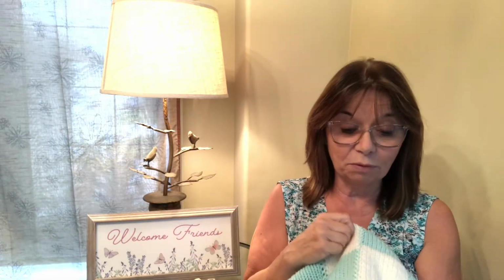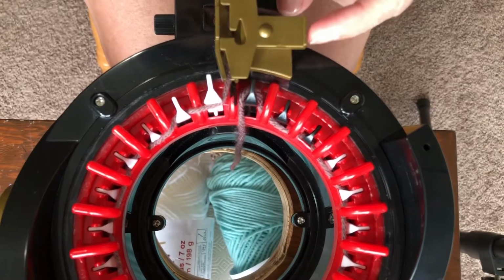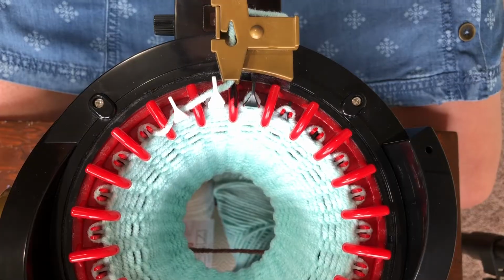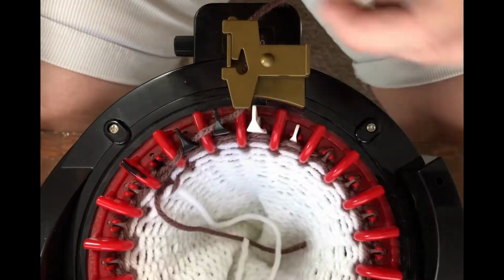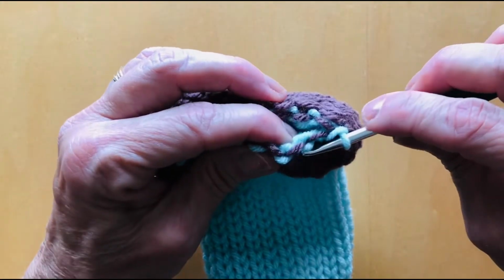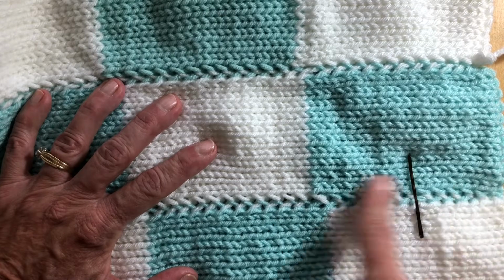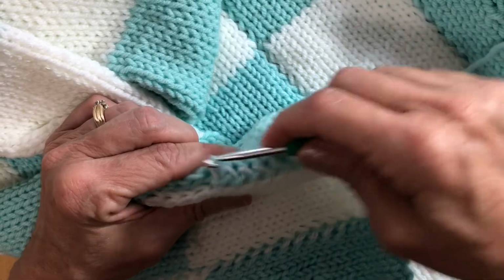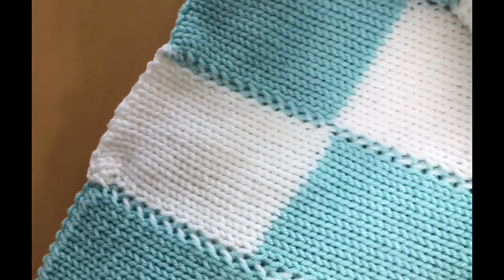Checkered Baby Blanket ~ Addi, Sentro, Circular Knitting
This beautiful blanket is 42”x 40” and is made in the Addi professional, 22 needle machine.
I used Craft Smart yarn for this project and needed 2 1/2 balls of each colour.
I made it as a baby blanket but it would be excellent as a child’s blanket or an adult lap blanket.

Crochet Border:
Row 1:
- Single crochet in ever second stitch down the sides.
- single crochet, chain 2, single crochet in each corner.
- along the top and bottom of each panel : I put 11 Single crochets in each.
Complete around then slip stitch to first stitch to join.

Row 2:
V- Stitch = (double crochet, chain 1, double crochet) in one stitch.

- In same stitch as join, chain 3 and double crochet into that same stitch (this is the first v-stitch)
- skip 2 sc then V- stitch into next. (Repeat all around), except corners are:
           V-stitch in first section
           V-stitch, ch1, V-stitch all in middle section
           V-stitch in third section
Skip 2 stitches and continue pattern.

To join:
- Slip stitch to top of third chain
- Slip stitch into that first V-stitch.
- chain 3 (counts as first double crochet and ch 1), double crochet into same stitch
- V-Stitch into center of every v- stitch.

Repeat for as many rows as you like.
I prefer 4 rows.
💕 Shelley